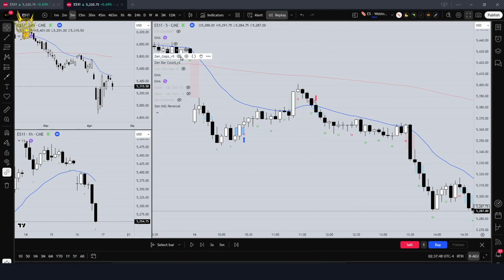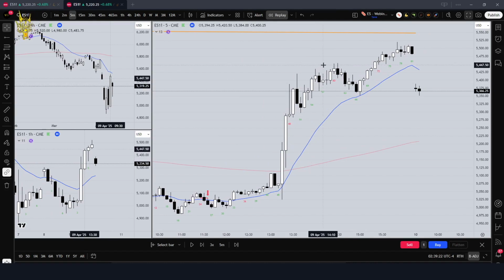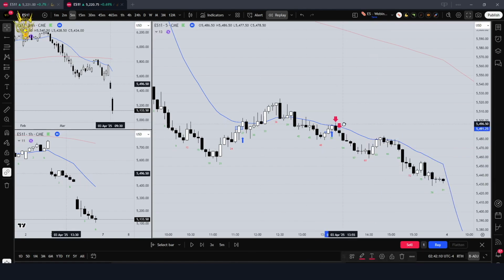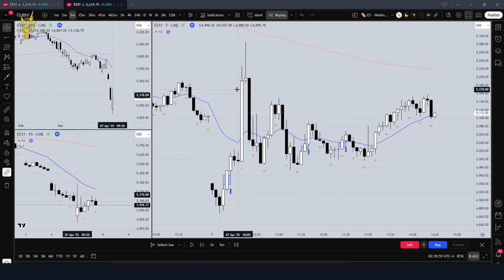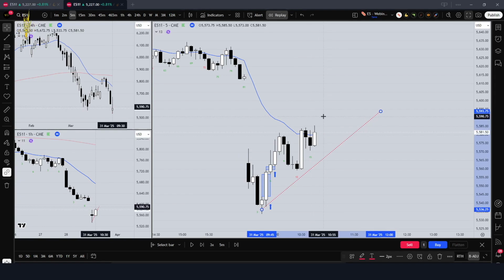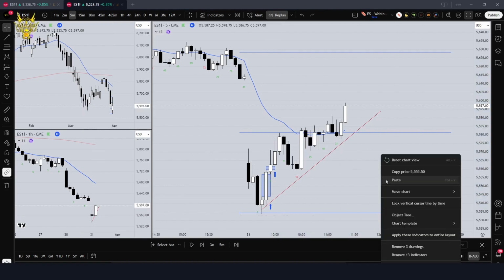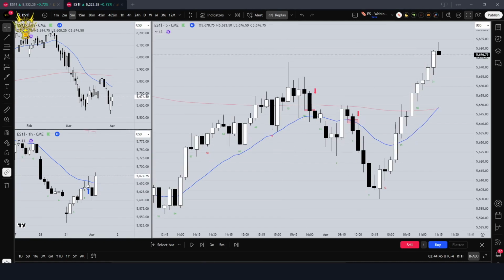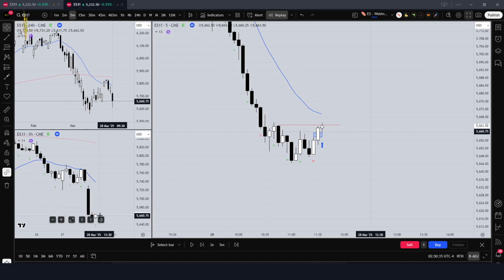🚀 How to Trade Microgap Reversals + Free TradingView Indicator!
Master one of the most overlooked price action setups for second leg trades: Microgap Reversals.

In this video, I’ll show you:
✅ How to spot microgap reversals in real-time
✅ Common mistakes traders make when trying to trade them
✅ A FREE TradingView indicator to help you find them instantly
✅ Examples from live charts so you can see the setup in action

📌 Video Chapters
00:00 Introduction
01:02 Microgap Reversal
04:12 Trend From The Open
05:31 Opening Reversal
08:24 Second Leg Trap
10:34 Test the Best Entry
11:09 Test the Best Entry

📊 Zen Trading Tech - Price Action Insights for Serious Traders